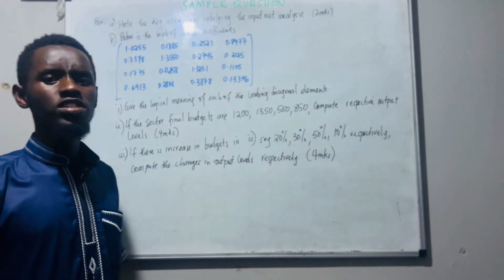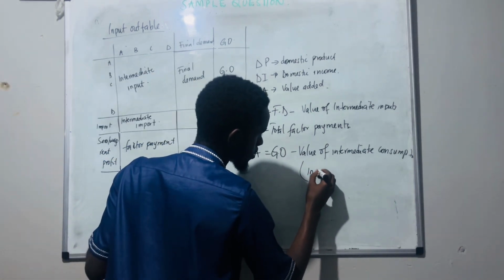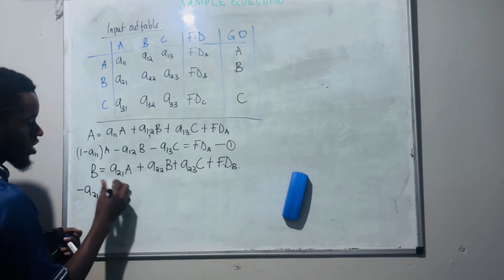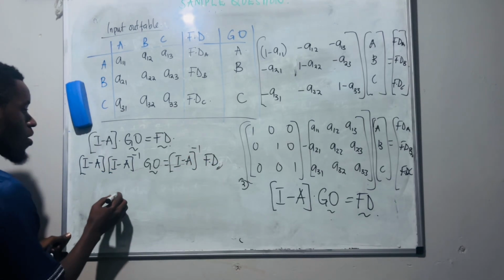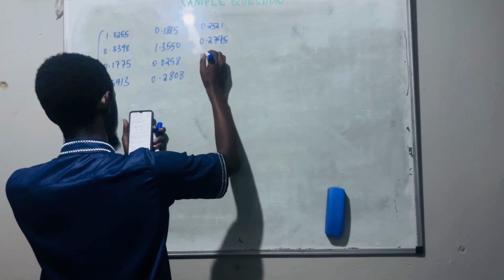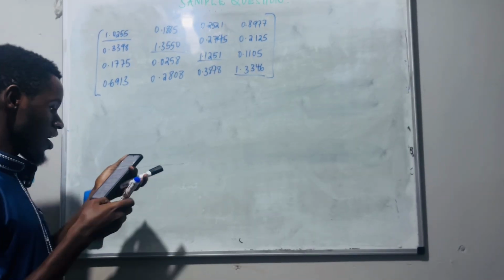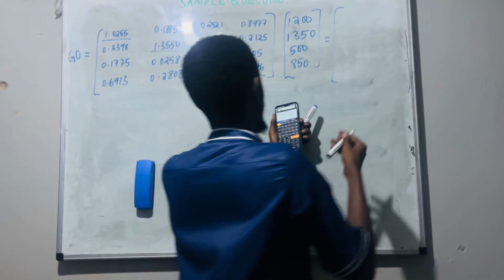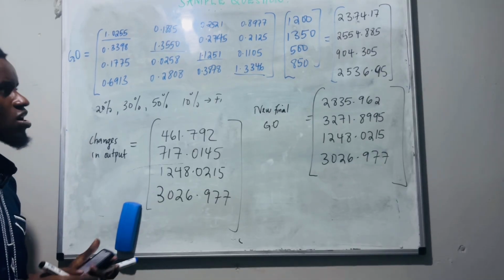Input output analysis sample question